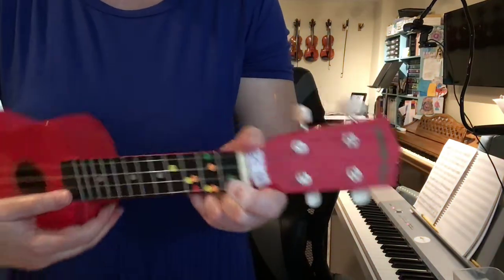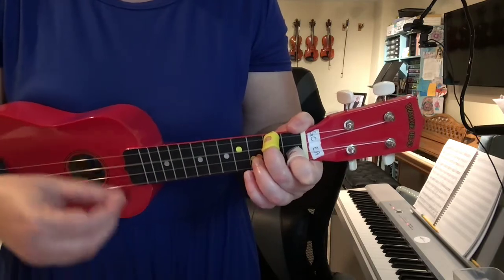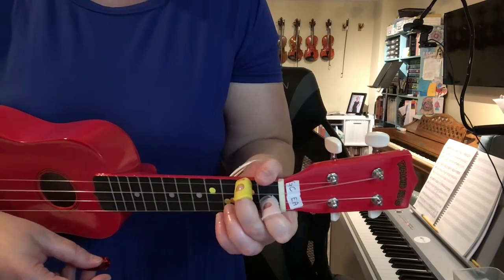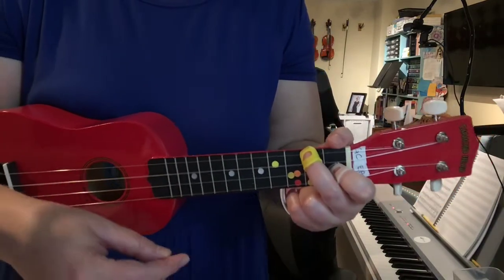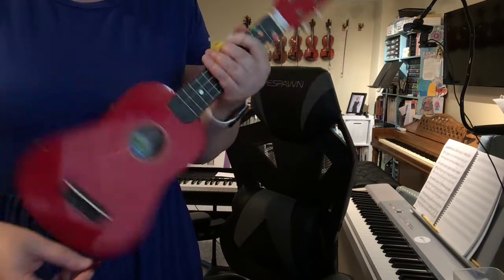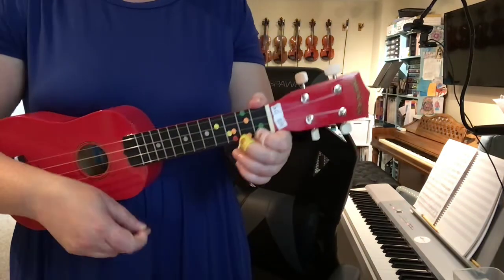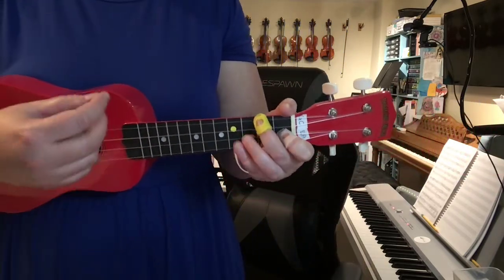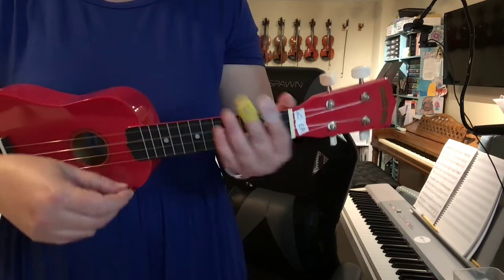"The Wheels on the Bus" p. 36"It's Raining" p.37, "Apples and Bananas" p.38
Learn to play ukulele with ME your online ukulele teacher ViolinJudy and take fun virtual ukulele lessons